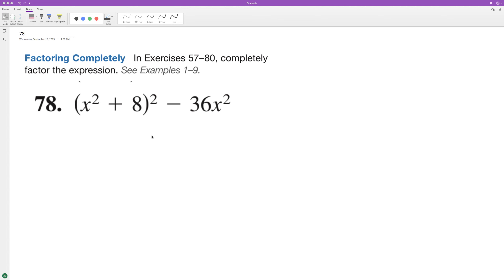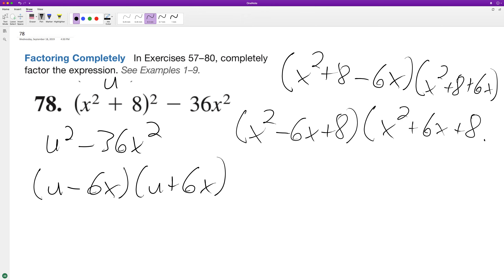factor (x^2 + 8)^2 - 36x^2